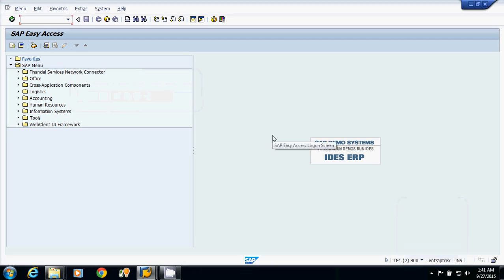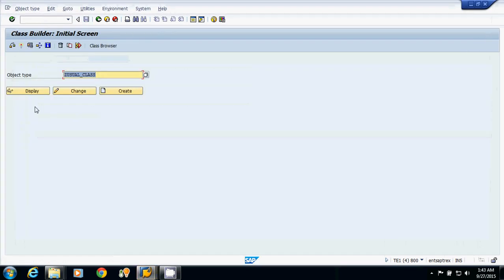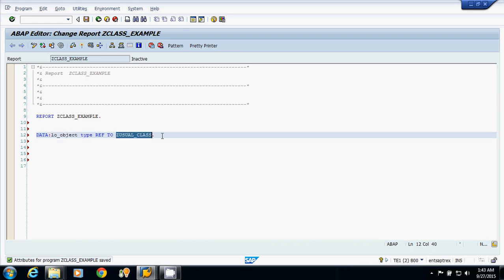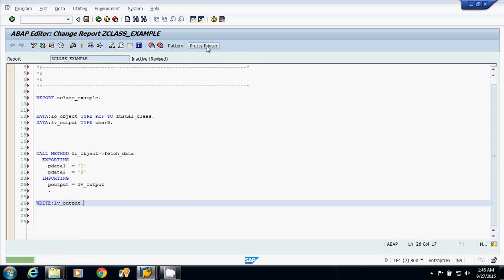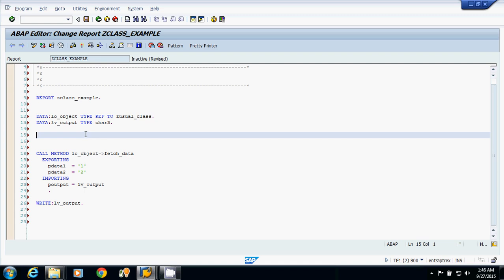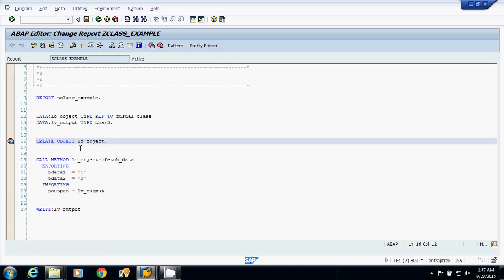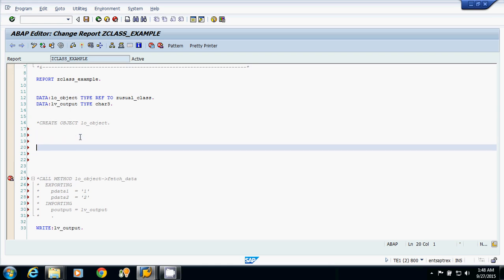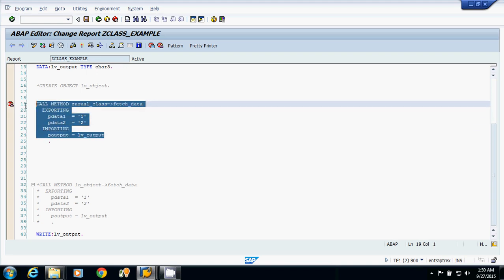SAP - ABAP OOPs P4.mp4